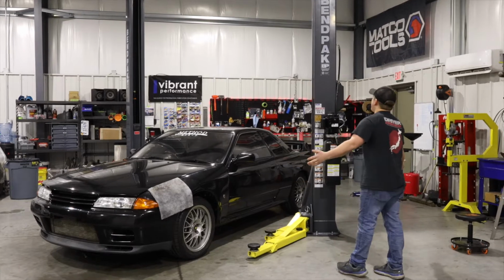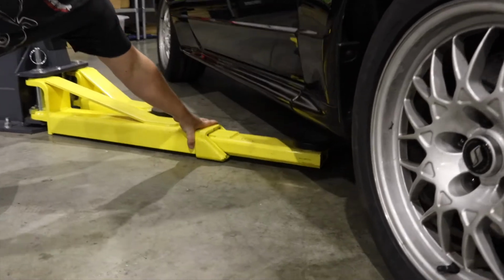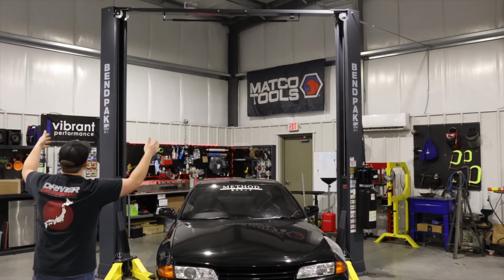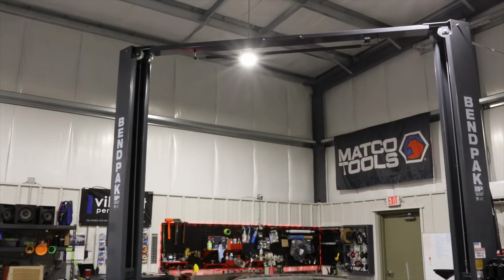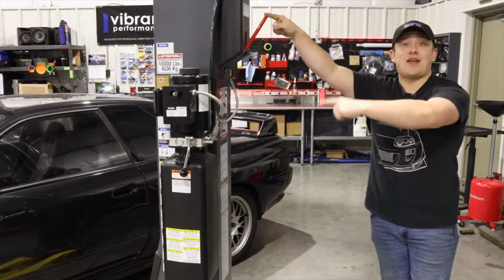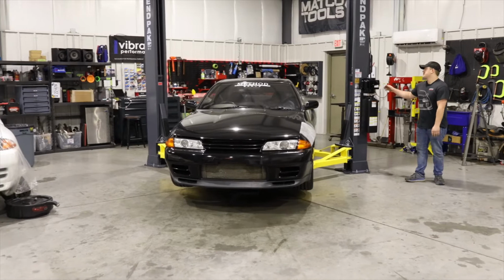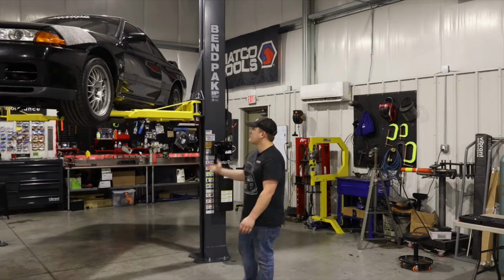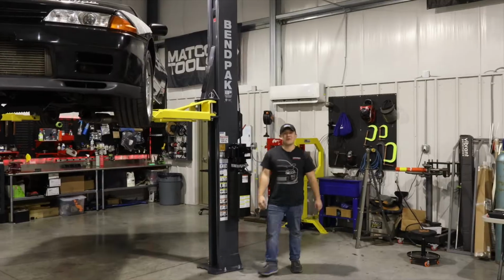Bendpak XPR-10AS Lift Review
BENPAK XPR-10AS (5175397)

We Love Bendpaks Products This lift has changed the game for us and will for you as well below are the specs for the lift!

145" Height, 145" Width, 69" Rise
10,000-lb. Capacity / Asymmetric Clearfloor / Adjustable Width / Screw Pads
Every XPR-10AS features Direct-Drive technology that’s only available with BendPak. The asymmetrical design of this lift has rotated columns, which makes it easier to enter and exit the vehicle and reduces the chance of door dings and dents.

Driver Motorsports is proud to offer $250 off this car to all active-duty military personnel and veterans!

Please message, text, or email for financing options.

Driver Motorsports is a Virginia independent auto dealer.